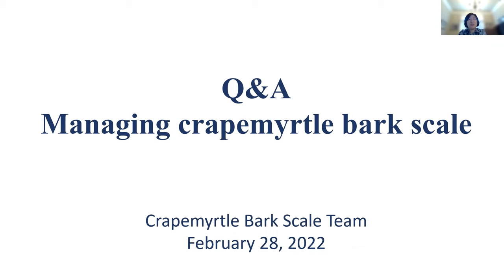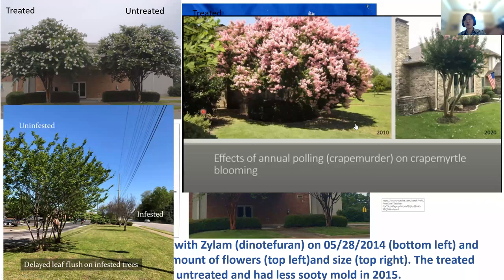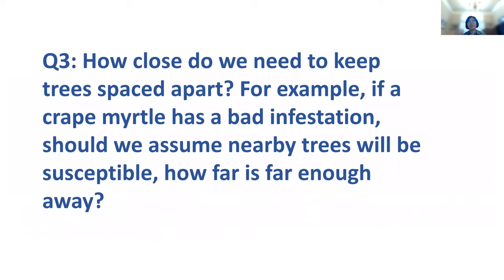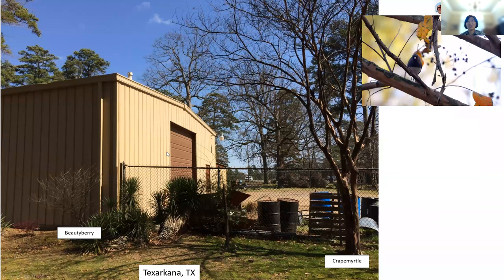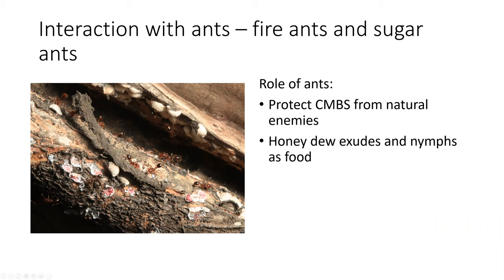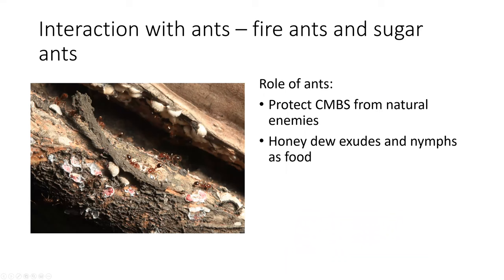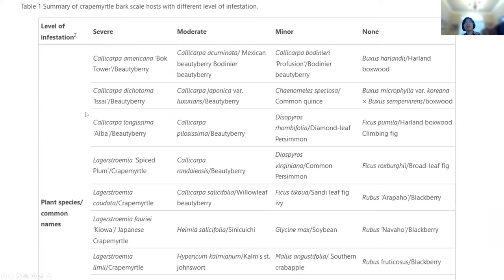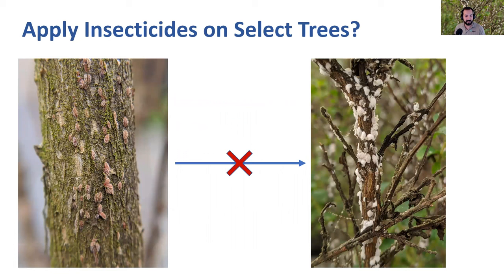Crapemyrtle Bark Scale Team Q&A 2022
The team appreciate Dr. Emily Mueller and Dr. Kasey Yturralde for helping organizing this Q&A and sending us the questions.
0:15 Introduction of the team (Dr. Mengmeng Gu, Dr. Erfan Vafaie, Laura Miller, Dr. Yvette Zhang, Dr. Yan Chen, Dr. David Held and Dr. Hongmin Qin)
5:08 Q1. What are effects of CMBS?
12:22 Q2. How far do they move?
27:45 Q3: How close do we need to keep trees spaced apart? For example, if a crape myrtle has a bad infestation, should we assume nearby trees will be susceptible, how far is far enough away?
28:57 Q4: What are ideal environmental conditions for CMBS?
We’ve had some severe cold winter temperatures and seek your thoughts on these extremes on CMBS potential survival?
40:20 Q5: For Zone 8, expected to have 2-3 generations. Should we assume 2 gen in DC, more in the future?
50:58 Q6: When should we start monitoring?
52:12 Q7: Can we get a further detailed protocol for scouting for CMBS crawlers?
• Does it matter which branches we put the double-sided tape?
• How exactly do you remove the tape and count crawlers without messing up the tape?
55:29 Q8: We have large amount of alternative hosts (boxwoods, beautyberry, etc) and should we be monitoring these species along with crapemyrtle?
57:45 Q9: What have you been considering a ‘high’ infestation versus a ‘low’ infestation?
Are there any estimated thresholds?
1:00:16 Q10: Is there some threshold of infestation, above which it is no longer feasible to use pesticides, when trees should just be removed?
1:02:05 Q11: What are the best sanitation practices after pruning a tree with CMBS infestation?
1:03:05 Q12: Is CMBS the only scale of its kind on crapemyrtles?
1:04:37 Q13: Can application of systemic insecticides on highly visible trees (to public) be an effective strategy?
1:14:41 Q14: When urban foresters and arborists are inspecting prospective trees for planting, where should they focus their inspection to improve detection of CMBS? Should it be focused on the trunk, branches, or both (the entire tree?)?
1:17:11 Q15: Are there any policies in the nursery industry regarding movement of CMBS hosts out of areas with CMBS? Are there any quarantines?
Is there any sort of certification for selling hosts out of areas with CMBS?
1:19:34 Q16: Do nurseries and tree farms know about CMBS?
1:20:28 Q17: Should we even continue planting crape myrtle?
1:21:21 Q18: Are there any differences in susceptibility? Is cultivar susceptibility potentially dependent on bark type?
1:24:16 Q19: How are homeowners being advised with regard to CMBS?
1:31:08 Q20: Are there any good CMBS management plans developed by cities/municipalities?
1:32:25 Q21: What are parasitoid and hyperparasitoids?